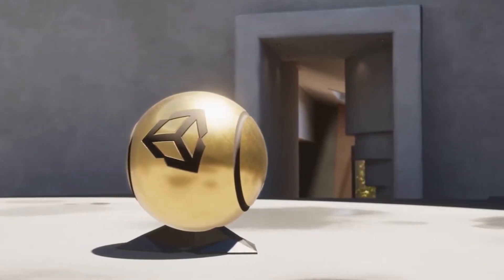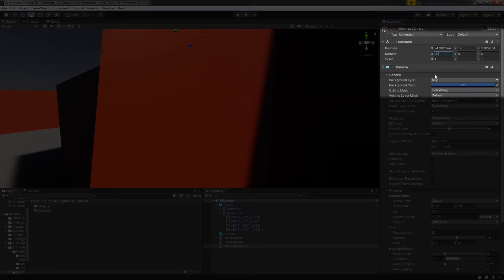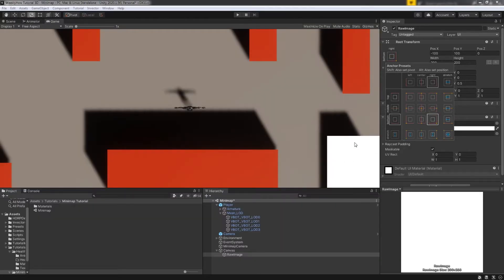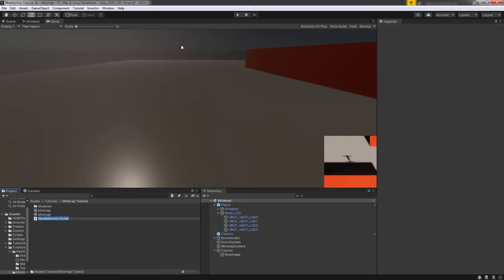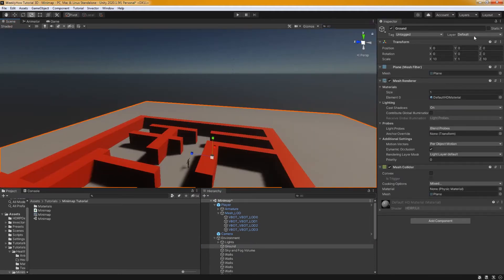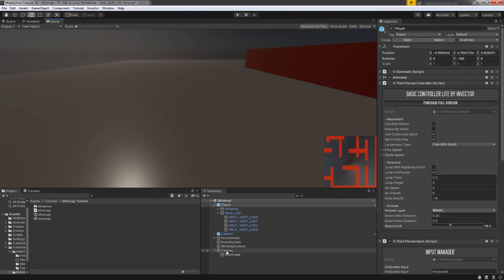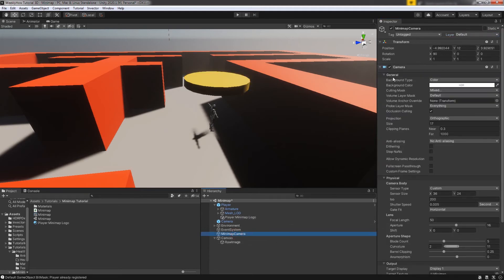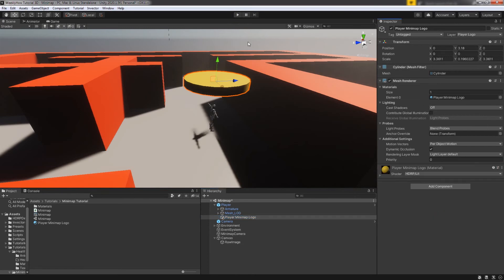How To Create Minimaps in Unity in Less Than 10 Minutes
In this tutorial, you'll learn how to create a minimap in less than 10 minutes! Download the assets used in this tutorial below: